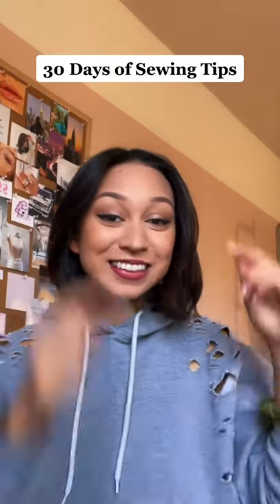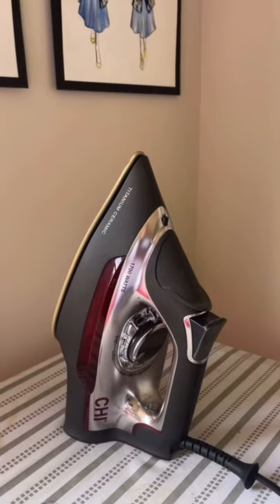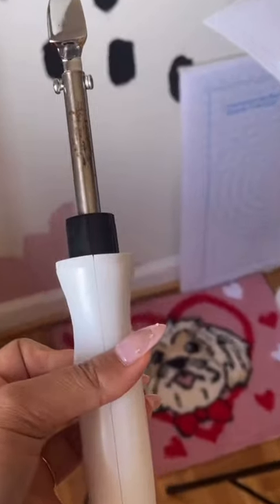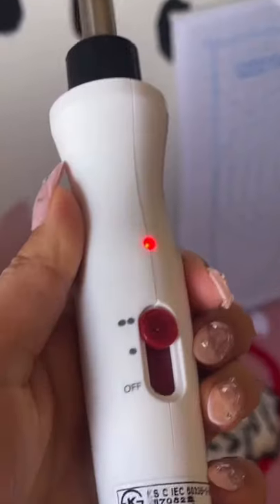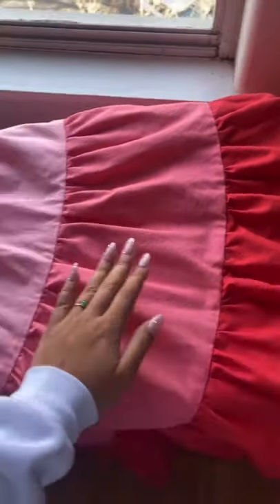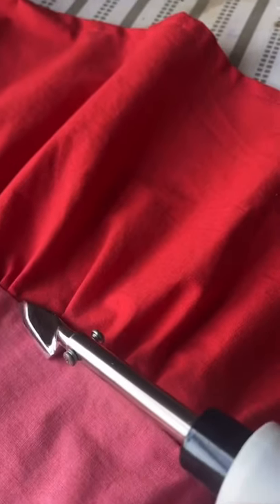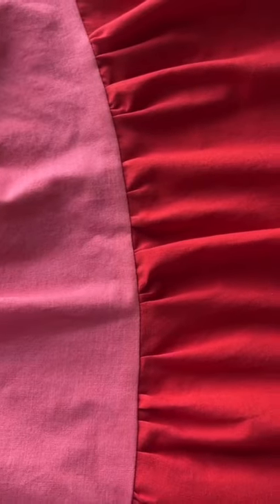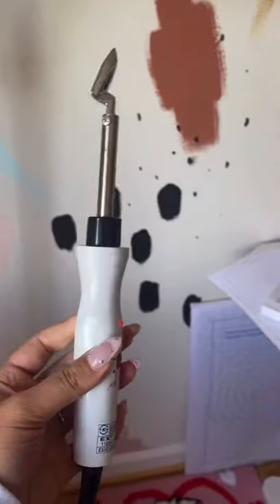30 Days of Sewing Tips: DAY 6 (Mini Irons)